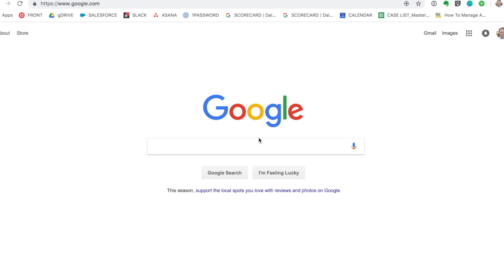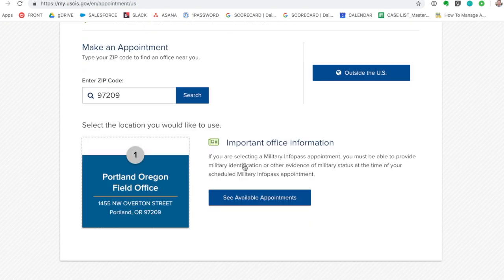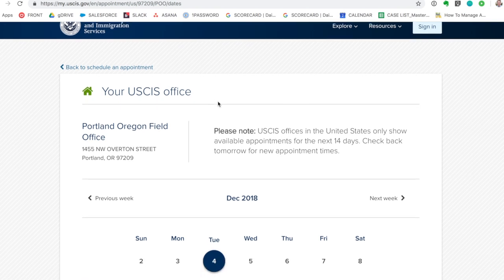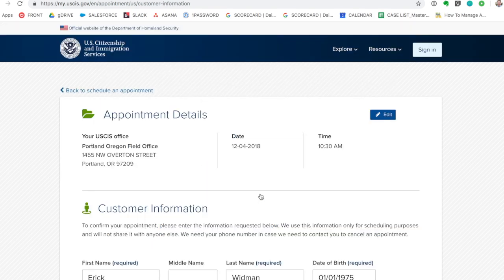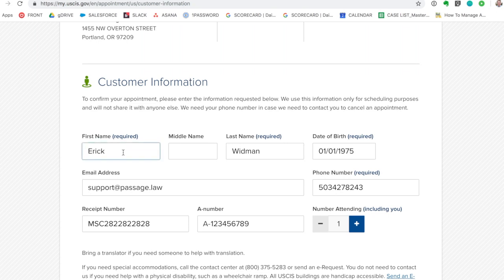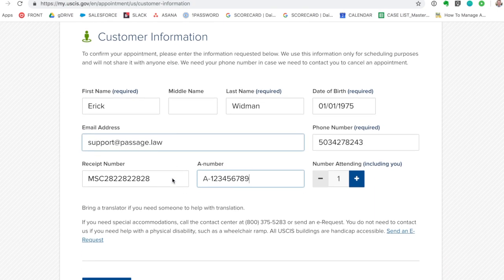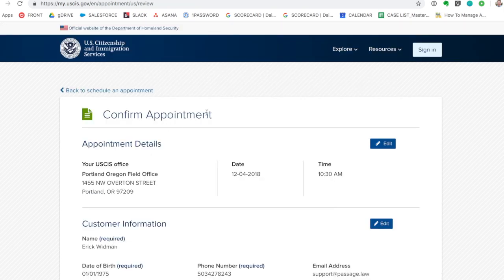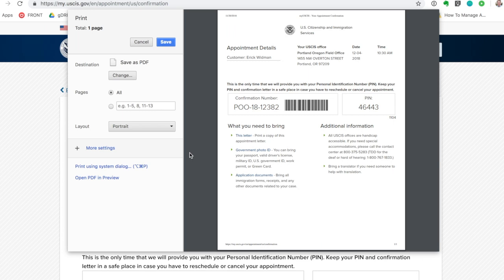How to Schedule an InfoPass Appointment at USCIS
Need to schedule an InfoPass appointment at your local USCIS field office? Immigration attorney Erick Widman walks you through the process step-by-step in this helpful video. Learn how to request an appointment, what to expect, and how to make sure you're prepared for your meeting with USCIS. Get expert advice on navigating this essential part of the immigration process.

00:00 Intro
00:23 Getting started

✅ Follow for more immigration updates and tips

how to schedule InfoPass appointment
InfoPass USCIS 2025
USCIS appointment guide
USCIS InfoPass walkthrough
USCIS in-person appointment
schedule immigration appointment
make a USCIS appointment online
InfoPass explained
USCIS interview scheduling
get help from USCIS office